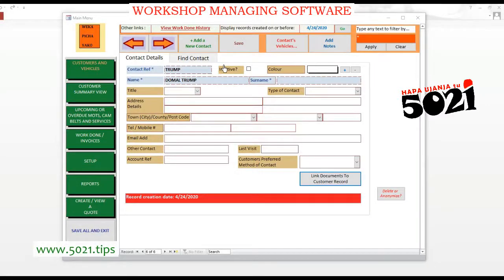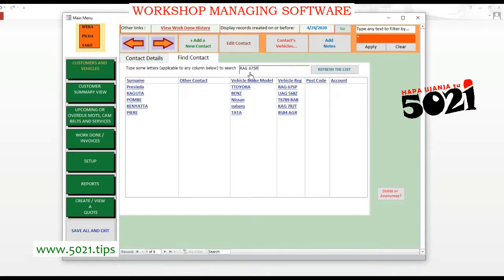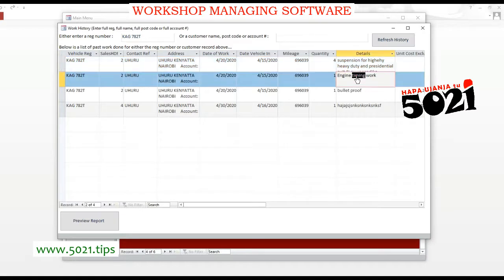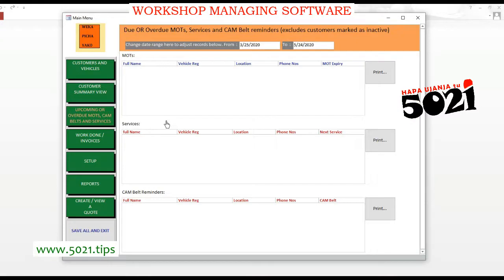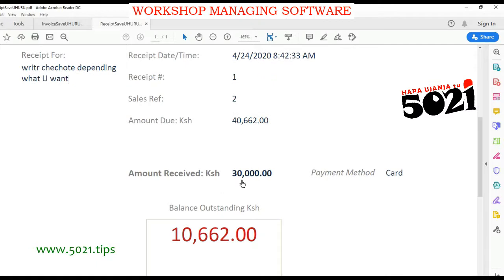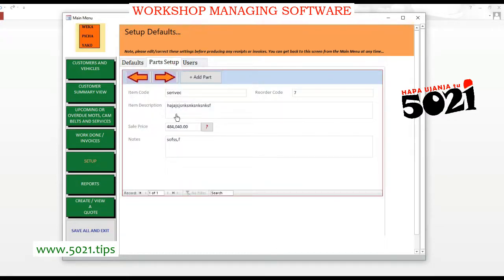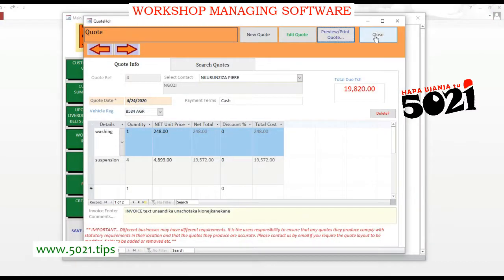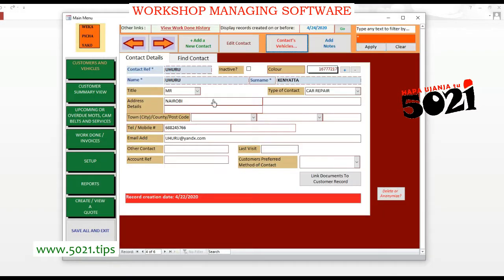How To Simple Setup Auto Repair Workshop's System, Customers, Vehicles, Spare, Technicians, Accounts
--Kuhifadhi kumbukumbu ya mteja na gari yake pamoja na ugonjwa umewahi kurekebisha kwa hiyo gari!
--Review ya kazi iliyofanywa (siku/wiki/mwezi) na madeni au kazi inayosubiri kufanywa!
--Inatengeneza INVOICE, RECIEPT, QUOTATION, nk!
-- Uchawi fulani wa mafundi waliopo garage, pamoja na vifaa, spea, wasambazaji, na upumbavu mwingine nk!

...uweze kupata uchawi huu🤷‍♀️!